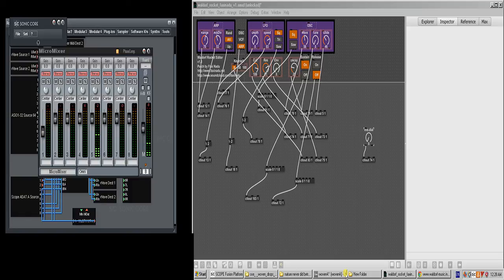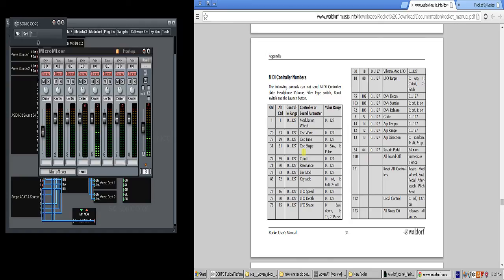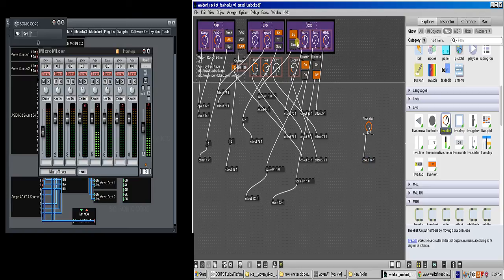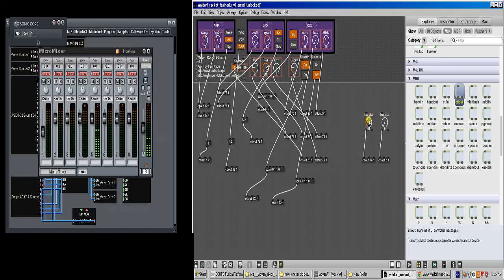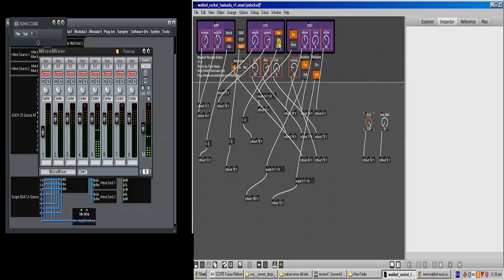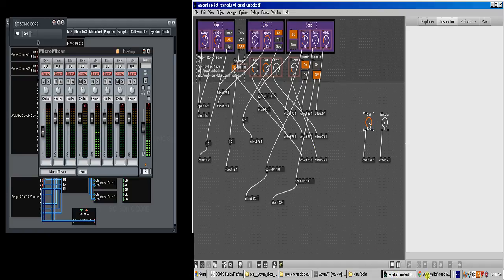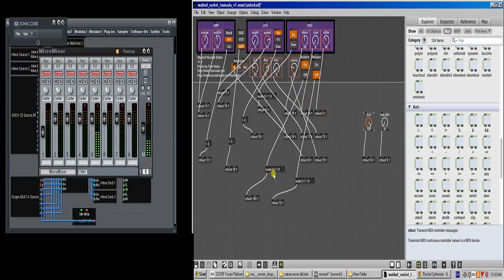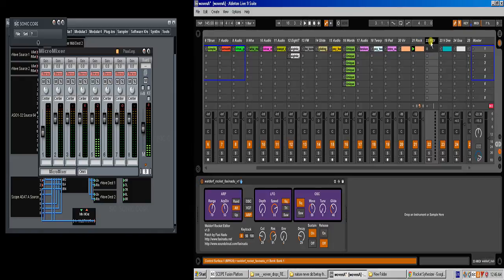Faxi Nadu - Max4Live Tutorial - Waldorf Rocket Controller (Midi Tutorial)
Getting into Max4Live (myself included) by looking at building a controller for a hardware synth, in this case for the Waldorf Rocket. Also a (very confused and confusing!) look at a usage for basic math functions in order to scale values.